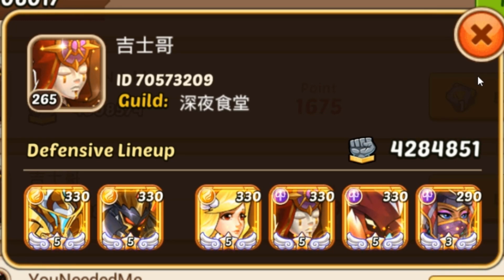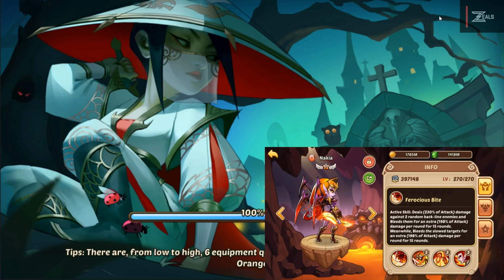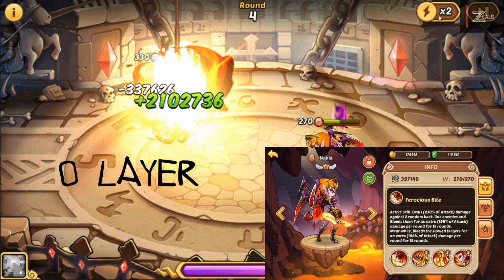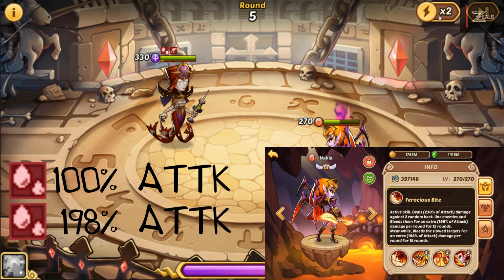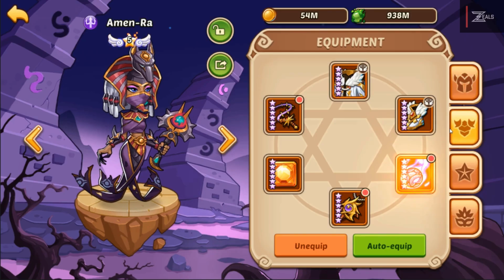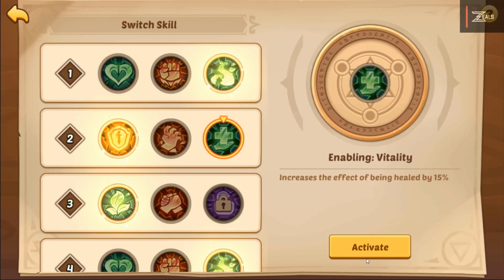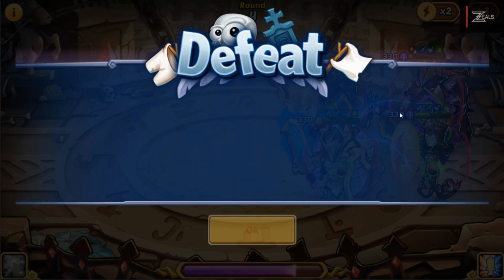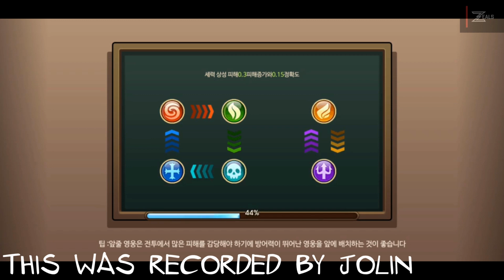E5 Nakia + Triple Oberon PVP! Nakia vs Amen-Ra Explained! PVE Bonus Clip | Idle Heroes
E5 Nakia WHAT?! Triple Oberon revisited! Shoutout to Jolin~

Want to show even bigger support and get benefits? Join us the exclusive family below!

Or if this works for your device click below for biiig boi version
PVP

PVE